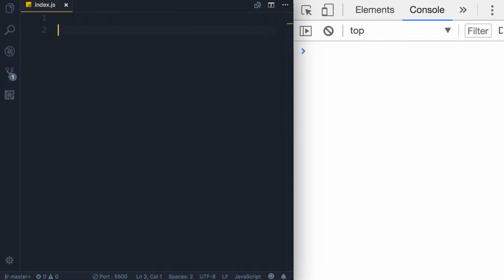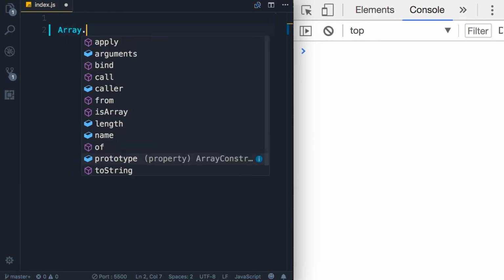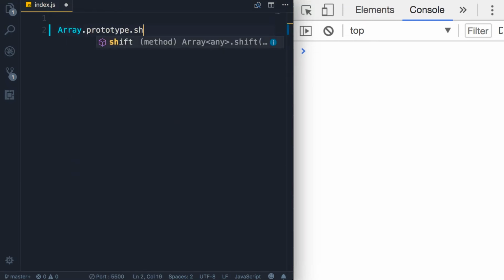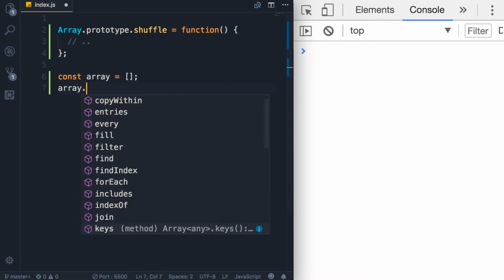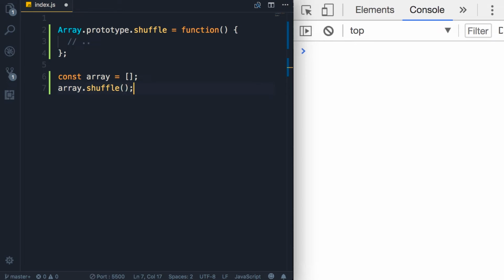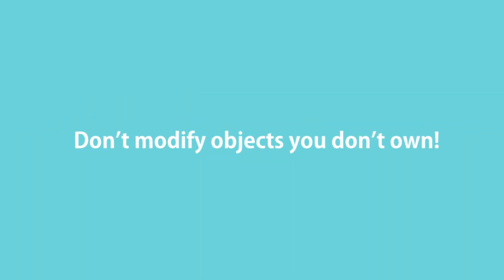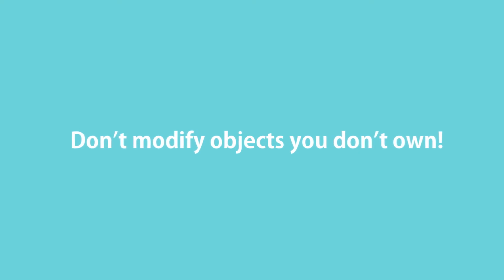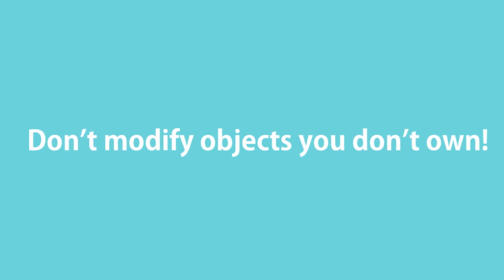8 Avoid Extending the Built in Objects